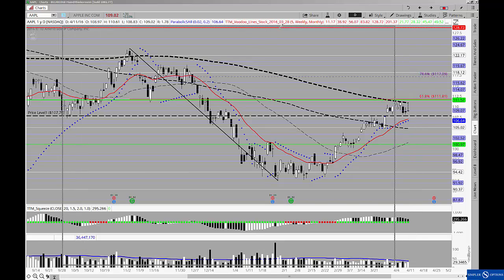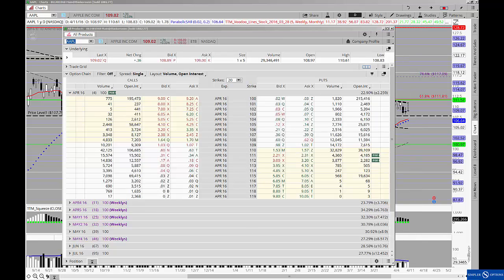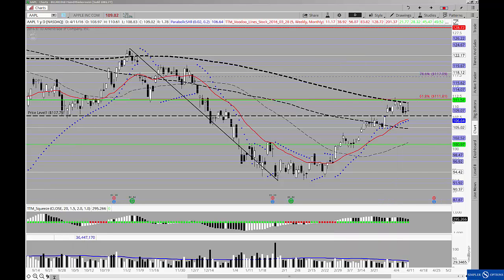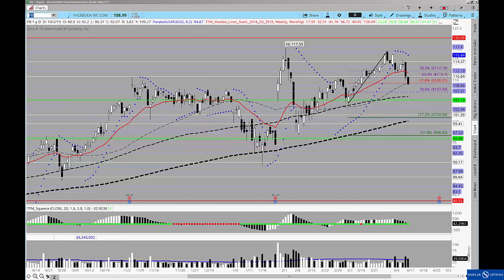A Pin vs. The Trend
Pinning is a popular term these days, but I think it gets a bit overused. There are times when these can work great, but keeping a few modifications in mind, you may be able to increase your return.

Henry Gambell
Forecast for April 12, 2016